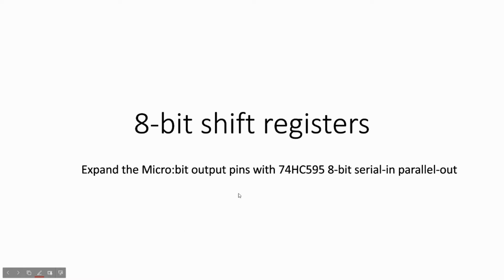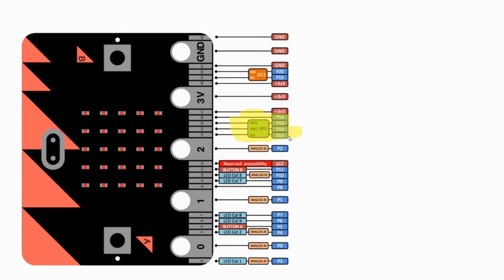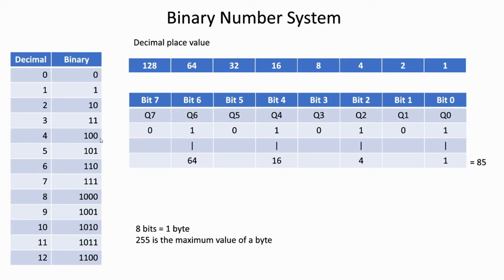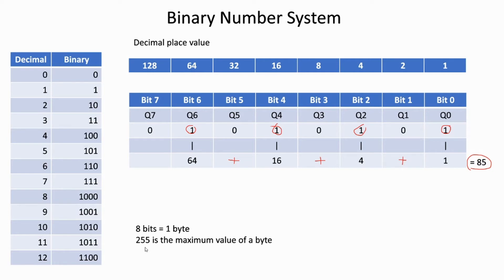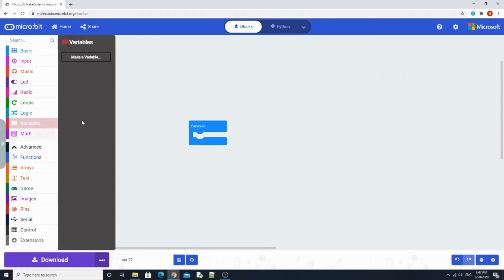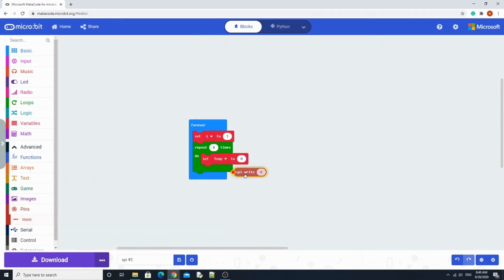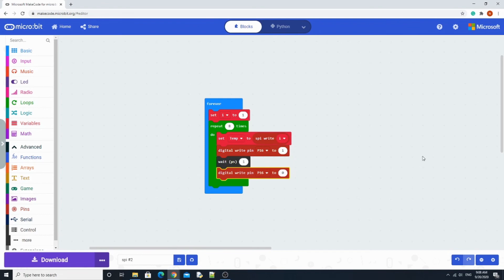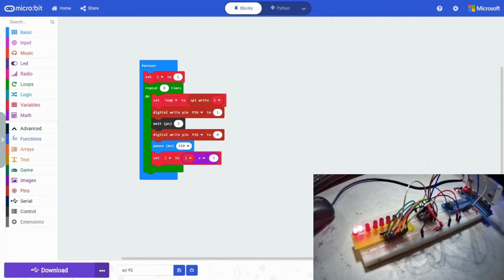Connect 74HC595 with Micro:bit | Advance kid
Using SPI protocol and 74HC595 8-bit shift registers expand Micro:bit output. Demonstration chasing LEDs.